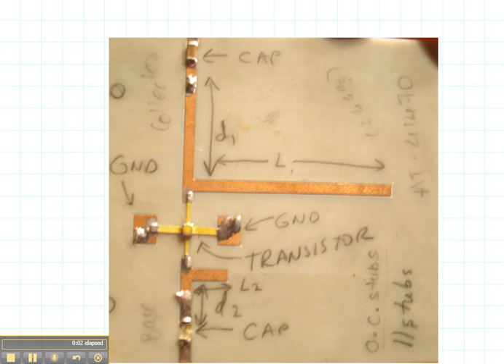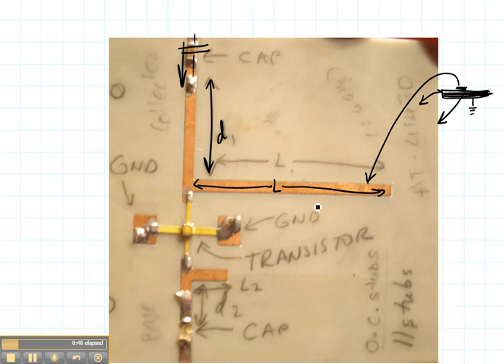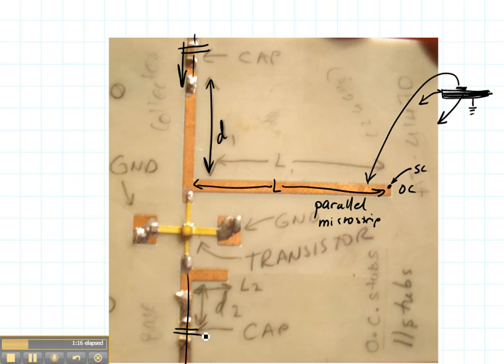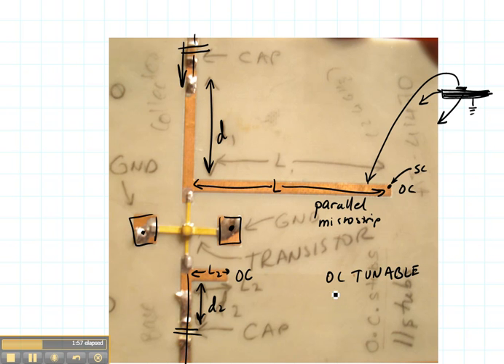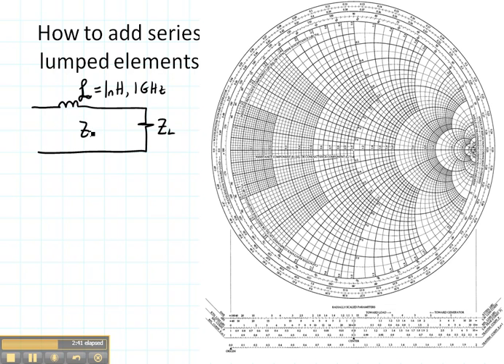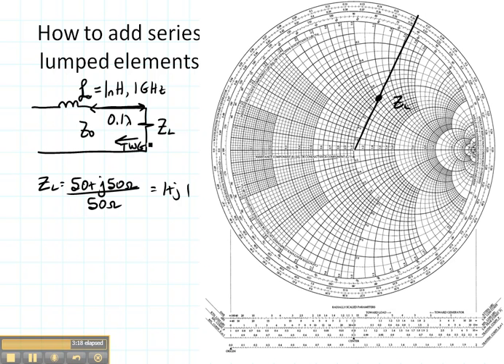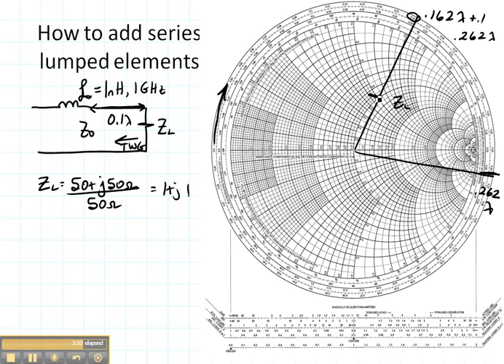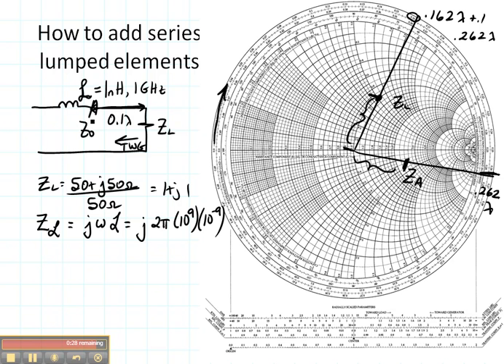ECE3300 Lecture 13b-2 Impedance Matching Adding Series Impedance